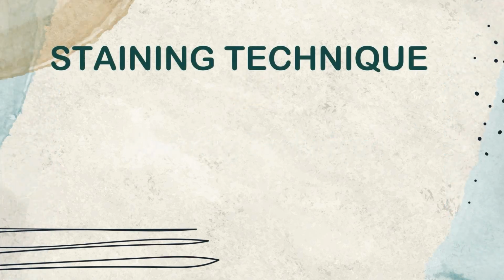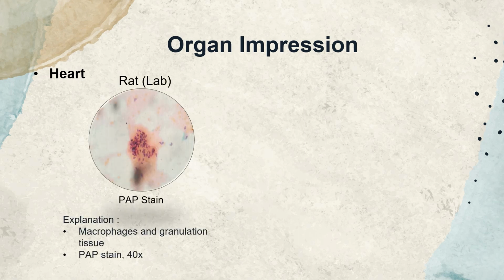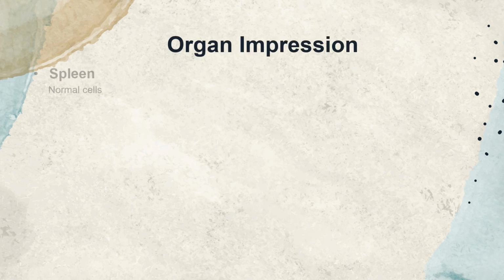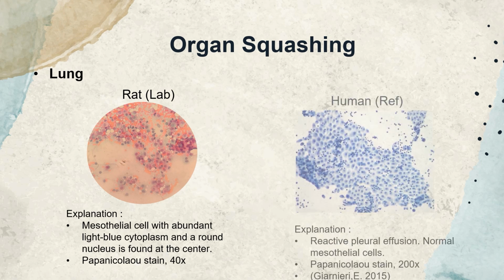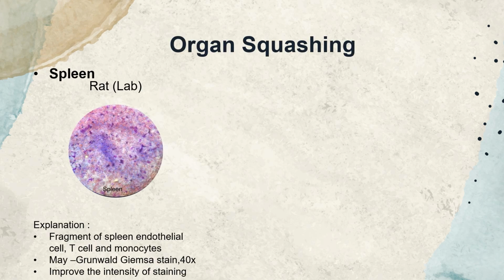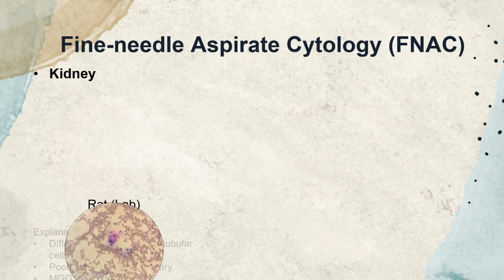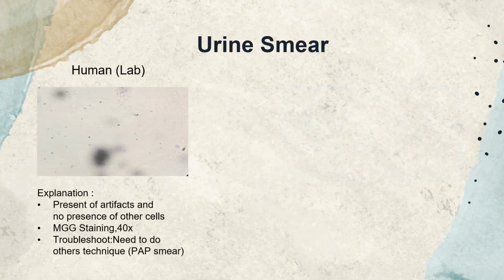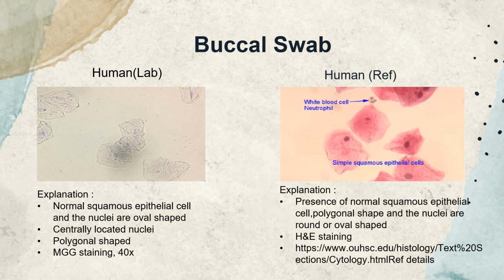Lab Report Cytology (Group 1)